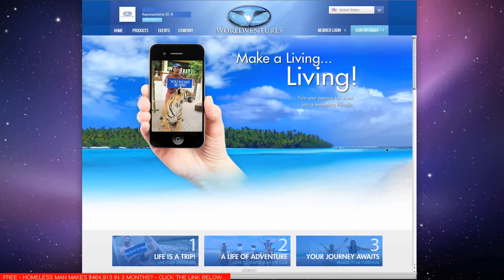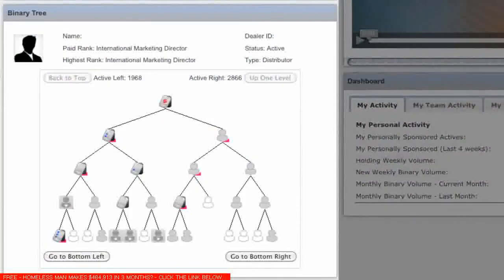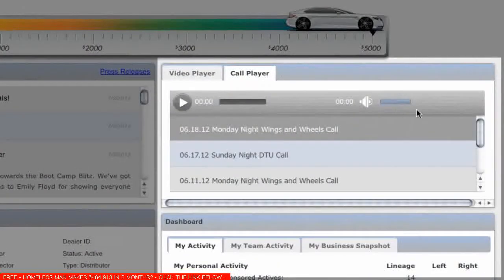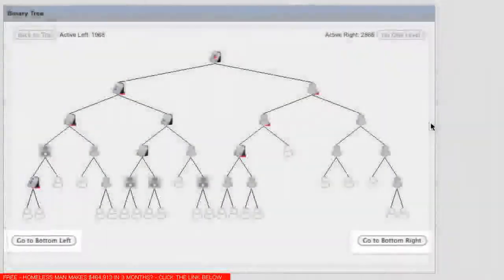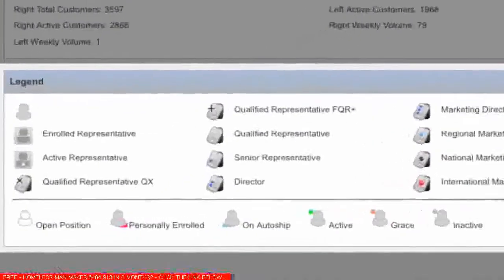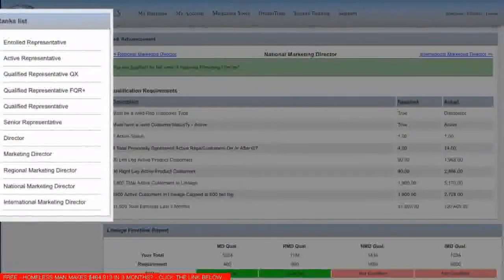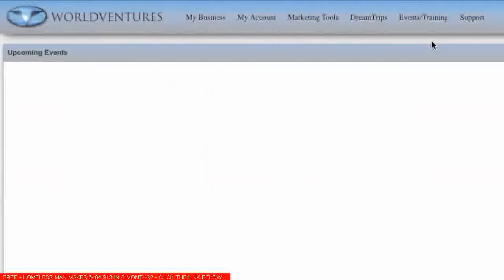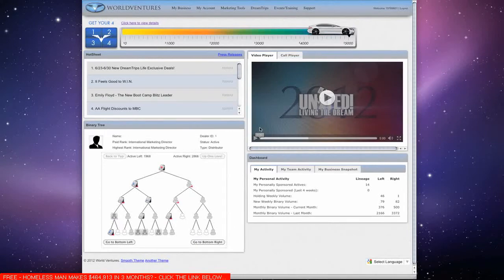Best network marketing opportunity 2012